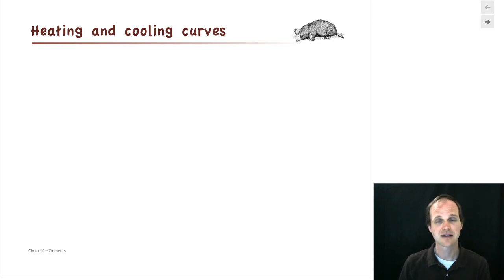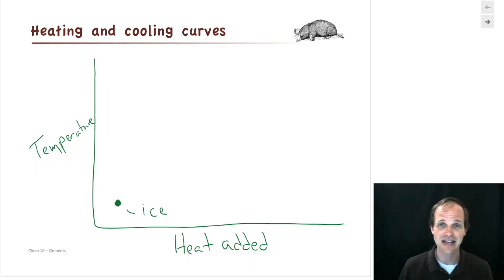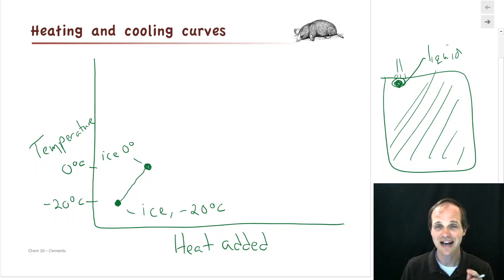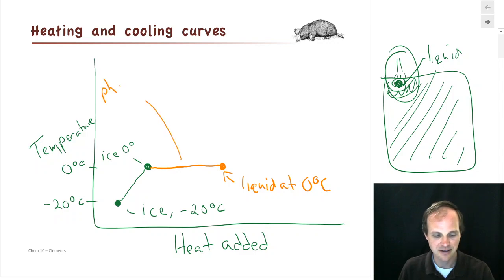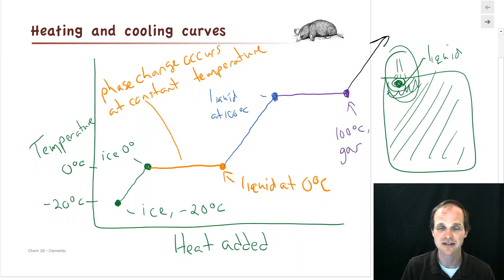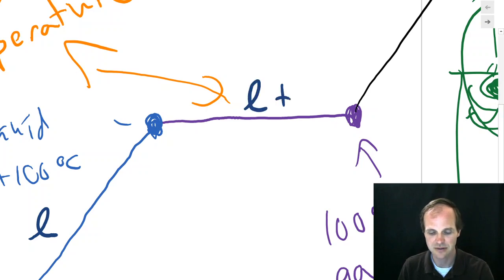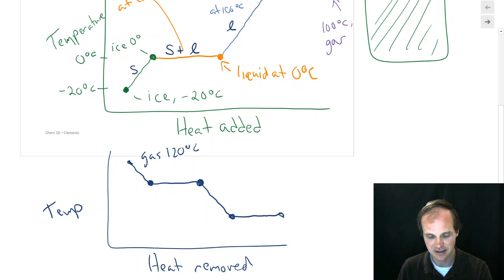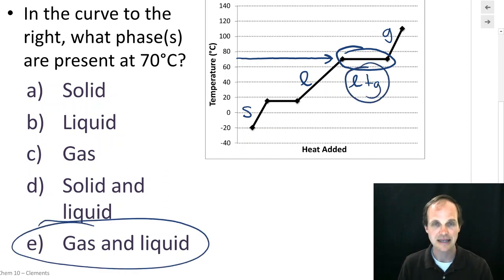Matter and energy, part 5, heating and cooling curves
We talk about how to use heating and cooling curves to identify different phases present at different temperatures, but also to understand how phases behave. One of the more important lessons from this video is that phase changes occur at a constant temperature.